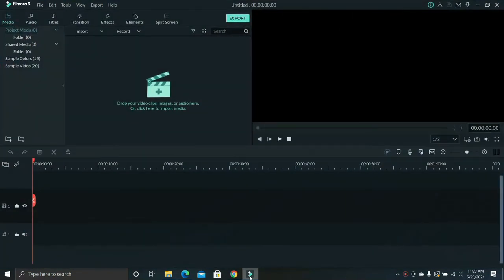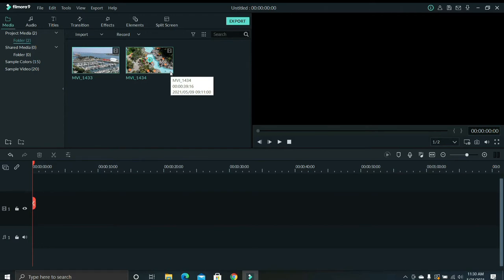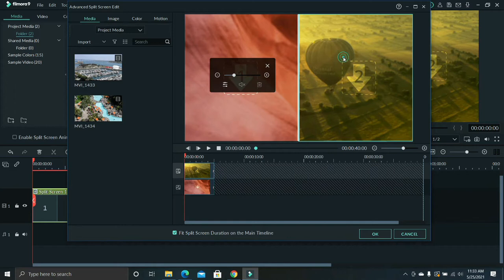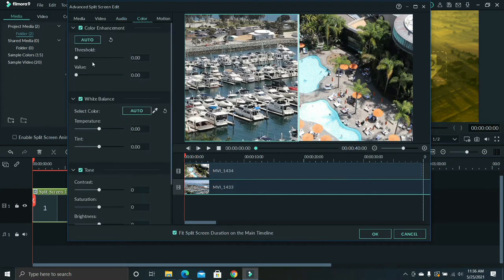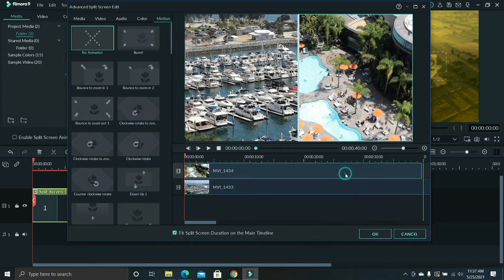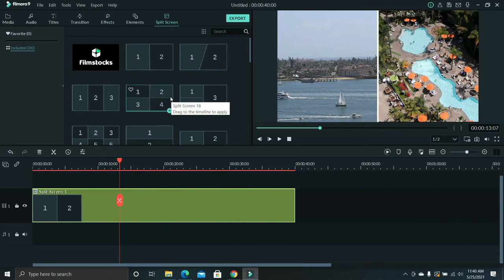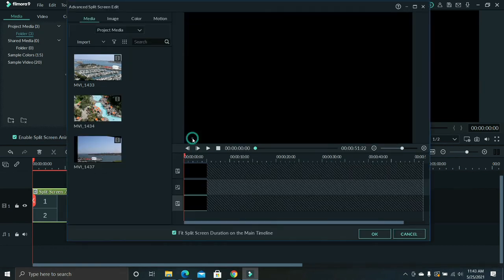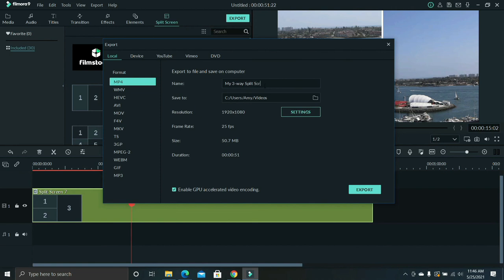FILMORA 9 SPLIT SCREEN TUTORIAL /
In this tutorial video, I'm going to teach you step-by-step on how to edit a video using the split screen feature of Filmora 9.  If somehow after the video, there's something that is not clear to you, or if you want to suggest a better way, just comment below and I'll get back to you.